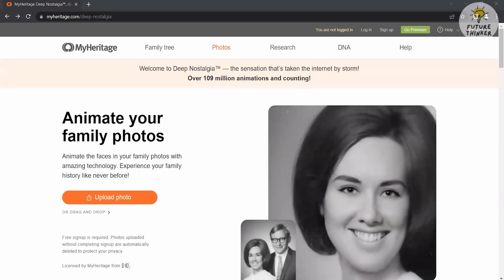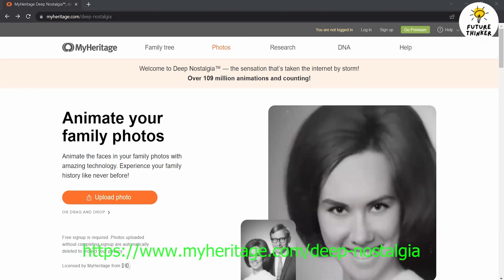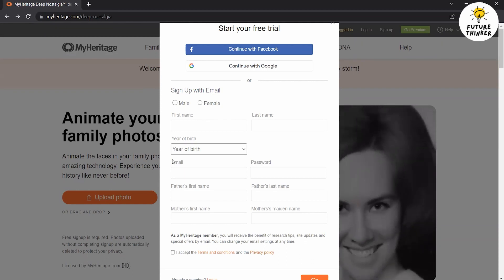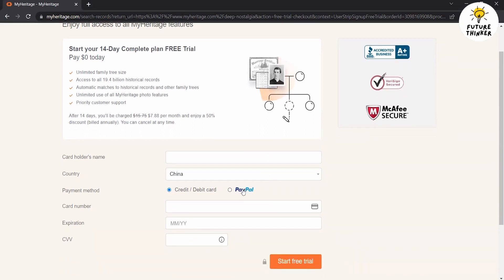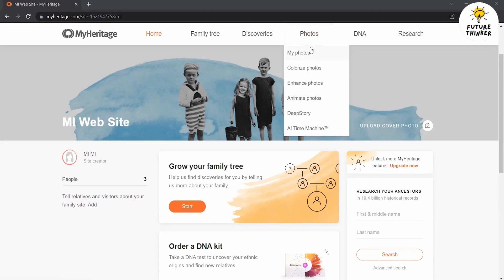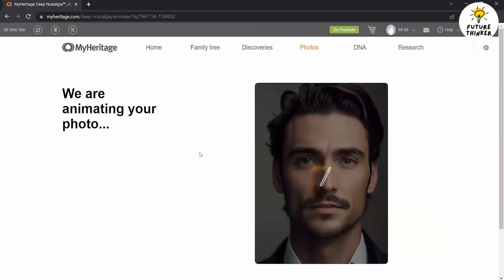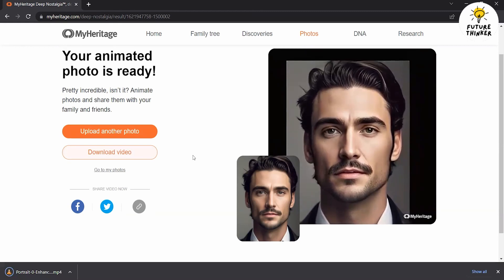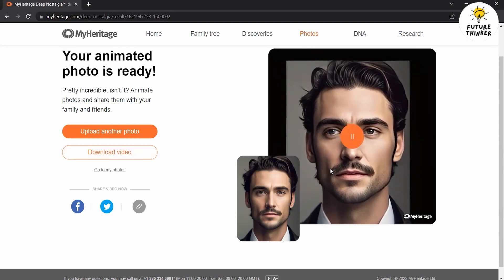How To Convert Photo Into Animated Video - Deep Nolstagia (AI Tutorial)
How To Convert Any Photo Into Video Using Deep Nolstagia (Beginner Guide)

Welcome to our beginner's guide on "How to Convert Any Photo into Video Using Deep Nostalgia." In this comprehensive tutorial, we will show you step-by-step how to transform still photos into captivating and dynamic videos using the powerful Deep Nostalgia tool.

Deep Nostalgia leverages the power of artificial intelligence to bring your static images to life, adding movement and animation that evokes a sense of nostalgia and emotion. With this beginner's guide, you'll learn how to unlock the full potential of Deep Nostalgia and create mesmerizing videos from your cherished photographs.

Join us as we explore the process of converting photos into videos using Deep Nostalgia. We'll walk you through the steps of uploading your images, selecting animation styles, and customizing the settings to achieve the desired visual effects.

Learn how to navigate the user-friendly interface of Deep Nostalgia and discover the various options available to enhance your videos. From adding subtle movements and facial expressions to choosing music and transitions, we'll guide you on how to create a truly immersive and engaging experience.

Whether you want to breathe new life into family portraits, showcase your artwork in a unique way, or create captivating slideshows, Deep Nostalgia provides a simple yet powerful solution. No prior video editing experience is required—this tutorial is designed for beginners who are eager to explore the creative possibilities of photo-to-video conversion.

Join us on this exciting journey of transforming your photos into dynamic videos using Deep Nostalgia.

Unleash your creativity, evoke emotions, and turn your cherished memories into captivating videos with Deep Nostalgia.